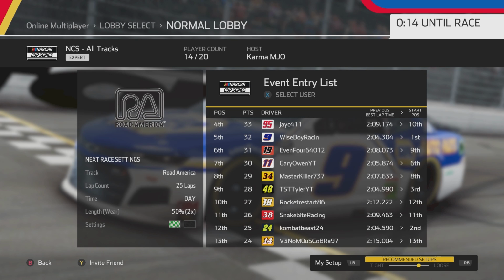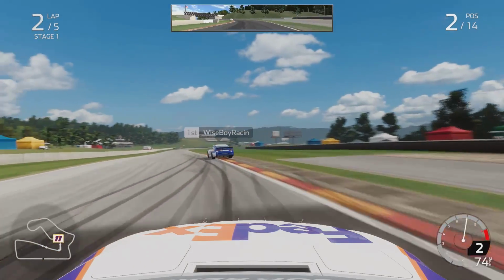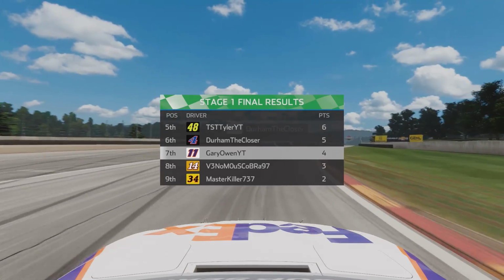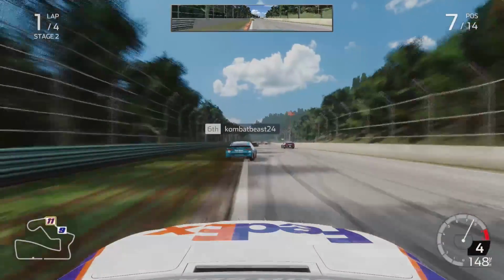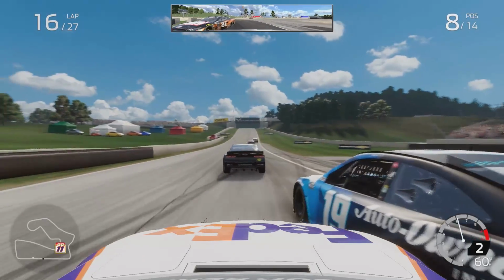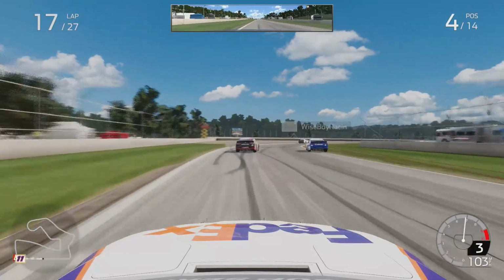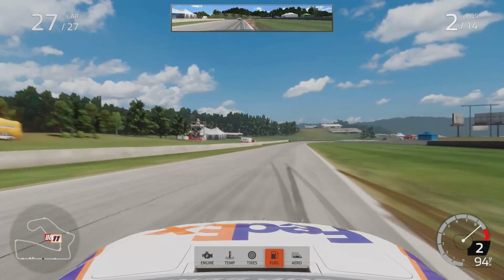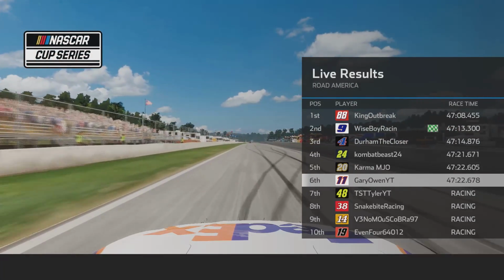ROAD RACING IS CRAZY IN THIS LEAGUE! CORTANA RUINS OUR RACE.. - Nitro Racing League - NASCAR Heat 5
I need to turn off Cortana. The Nitro drivers never disappoint at road courses.